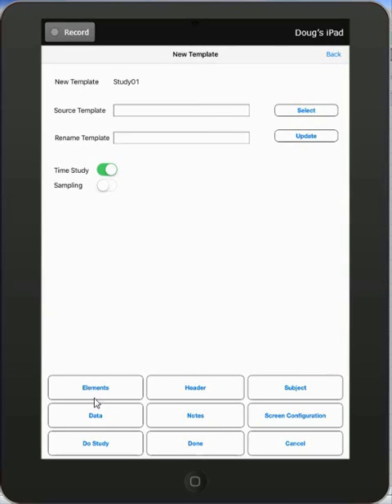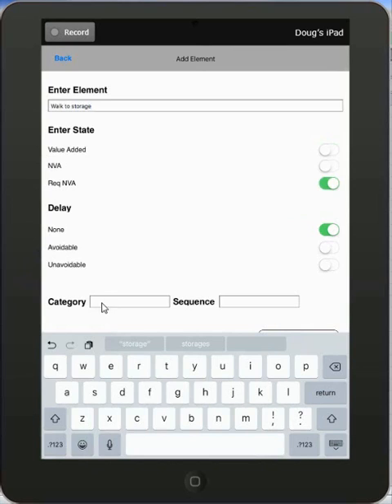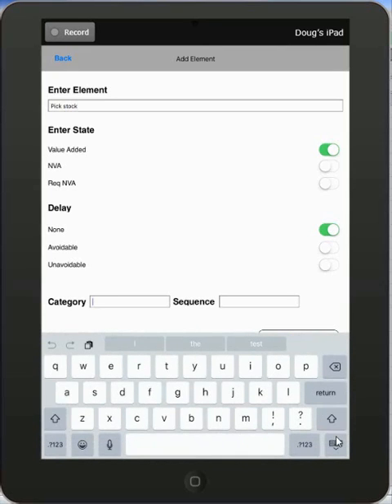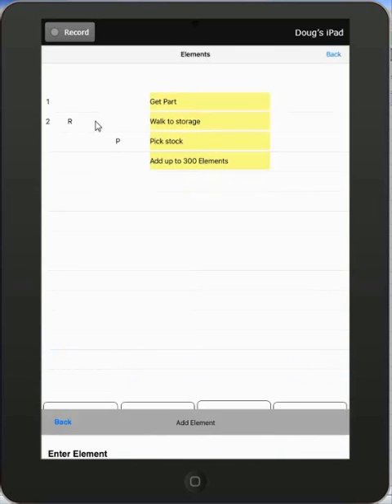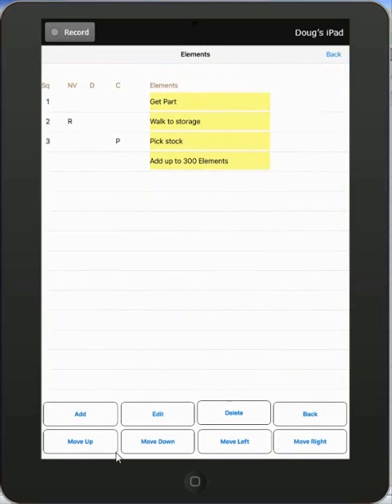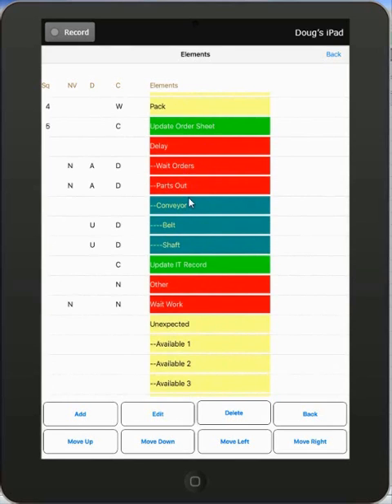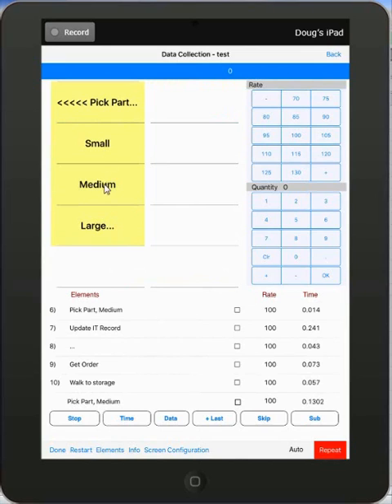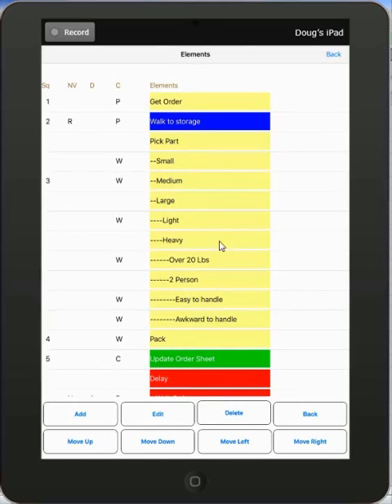EnteringYourStudyElements Part2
Timer Pro - Time Study On the iPad and iPhone - VERSION 12 – NEW TEMPLATE OPTIONS -Entering Your Study Elements - Part 2